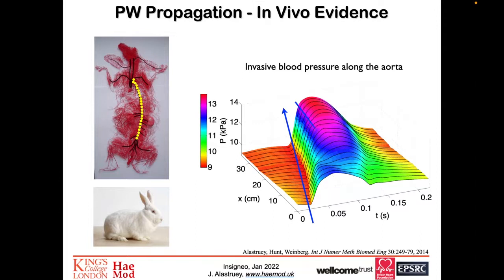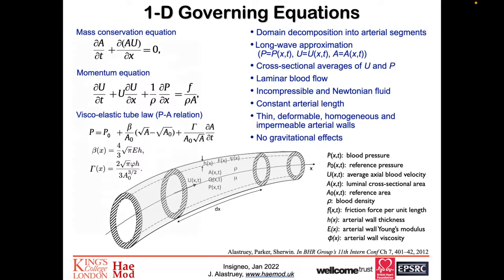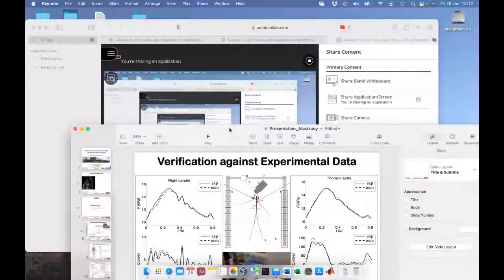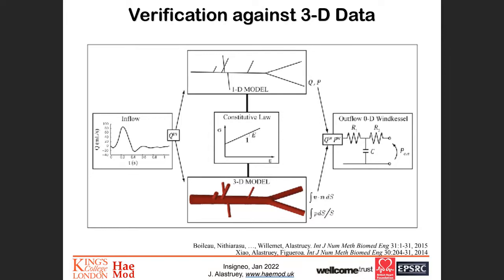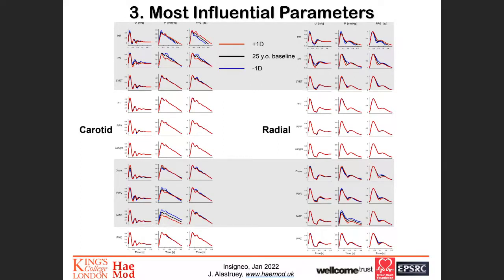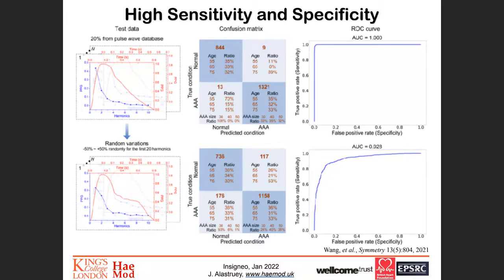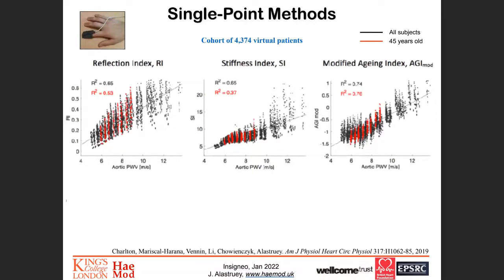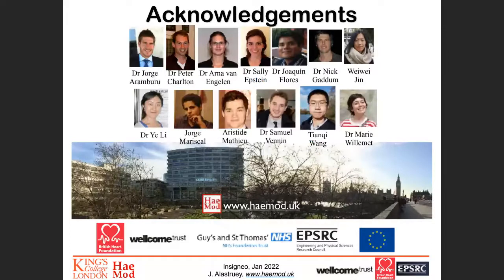Insigneo Seminar: In silico pulse wave databases for haemodynamic studies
Dr Jordi Alastruey, Senior Lecturer, King's College London, gave a seminar on ‘In silico pulse wave databases for haemodynamic studies’ on Friday 28 January 2022.